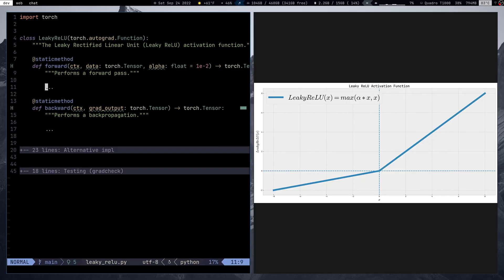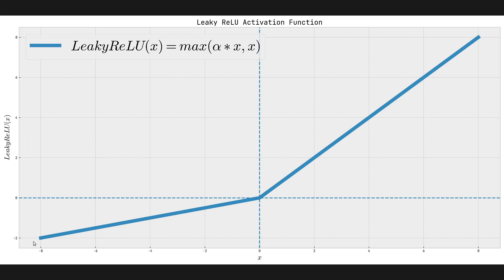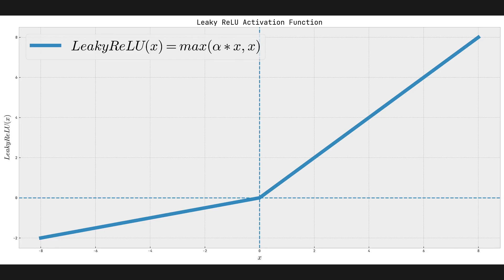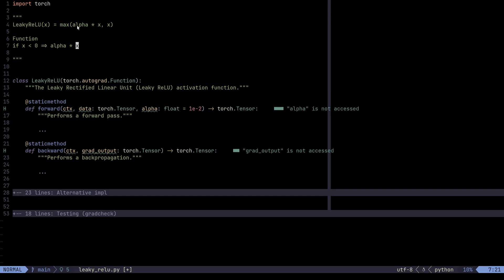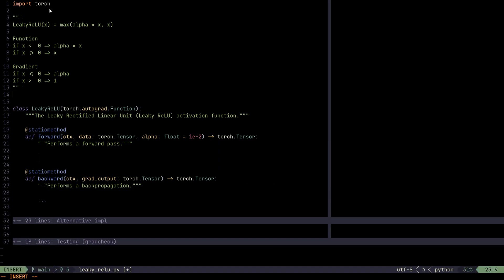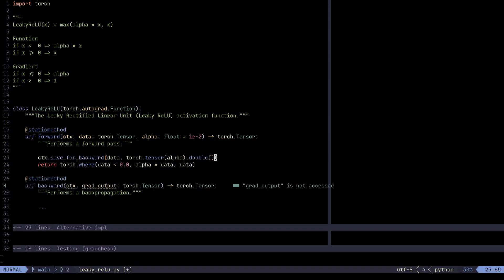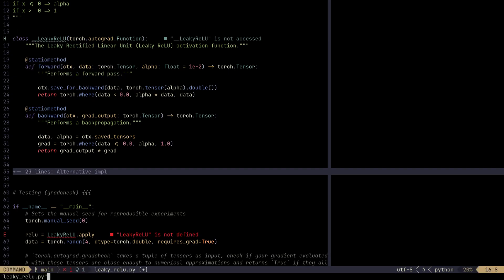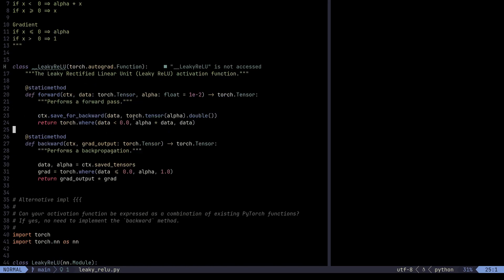Implementing Leaky ReLU and Its Derivative from Scratch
In this video, we discuss and implement Leaky ReLU activation function and its derivative using PyTorch.

Chapters
0:00 - Intro
0:27 - Discussing Leaky ReLU
3:06 - Computing the derivative of Leaky ReLU
5:06 - Implementing `forward` method
6:23 - Implementing `backward` method
6:53 - Using `gradcheck` for testing
7:28 - The alternative implementation
8:59 - Outro